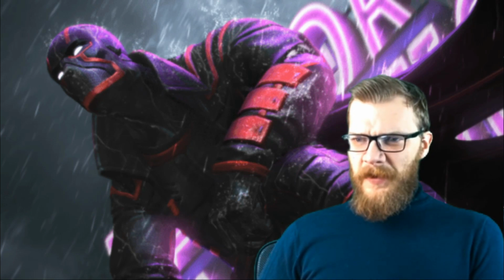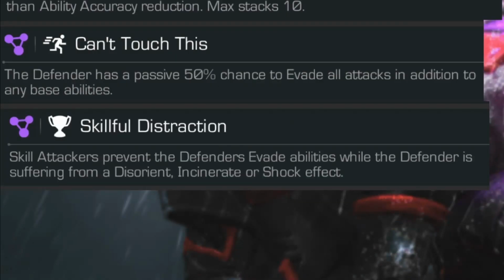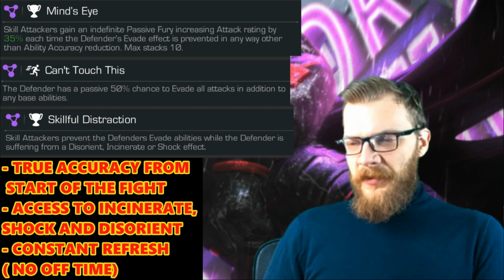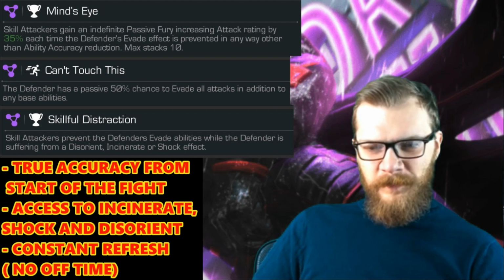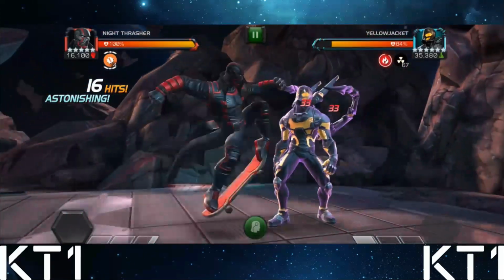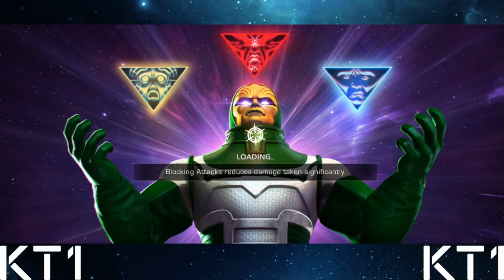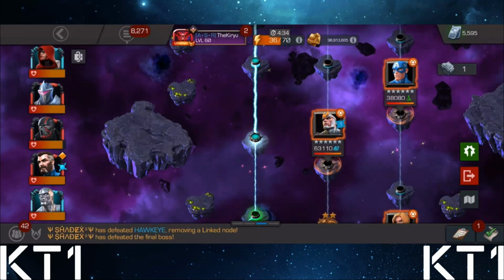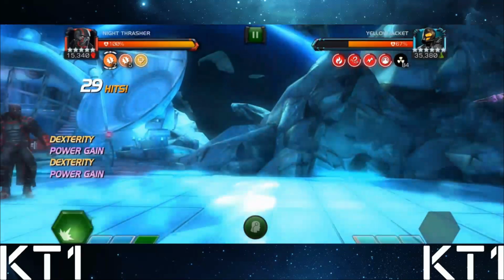Night Thrasher Proves That Skill Class Cavalier Quest Was Made For Him To Dominate!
Today I decided that it is long overdue we talk about how good Night Thrasher Is in Cavalier Level Monthly Quest Due To His Perfect Interactions With Skill Class Nodes!

Greetings summoner,

Ms. Insomnia: ms.insomnia
Apathetic God: agentsmith2017
DarksoulDLX: darksouldlx
Mandalorian: elmandalorian

KT1

Greetings Summoner,

KT1

Most popular questions I get:

1. Who is your favourite champion: Quake.
2. Best champion in the game? She can shut down most content, save for evade removers that activate immediately; I will be right in the corner and let’s see you shake.
3. Second best champ in the game? Ghost; in general, what quake can’t shake, she can phase, just watch out for armour breaks and you’ll be good.
4. Third best? Hmm depends on the situation, but if it can’t be quaked or ghosted then in general you might need a specific counter, so it varies